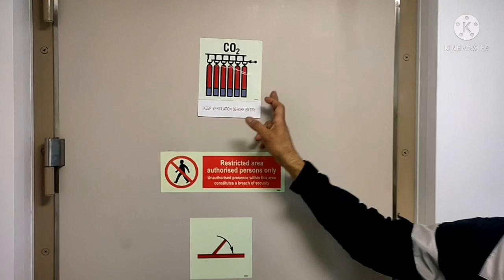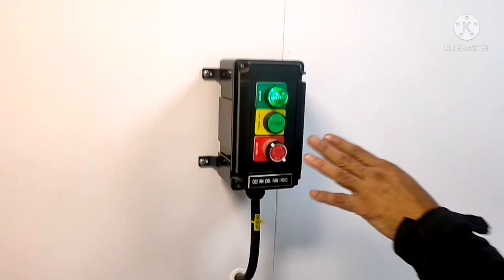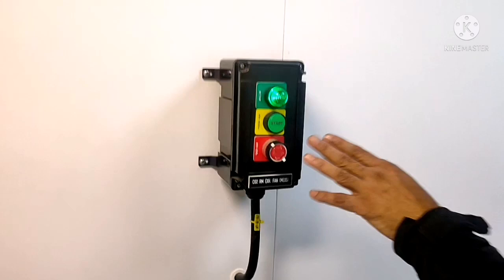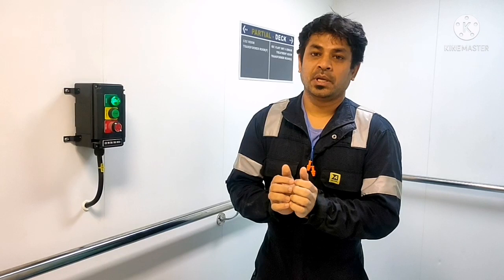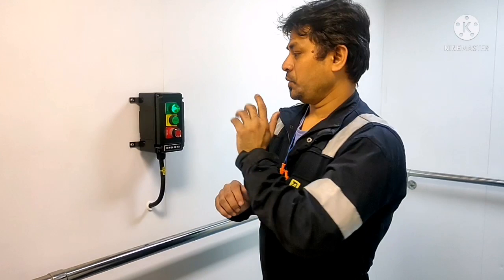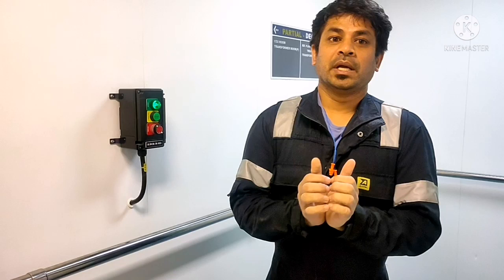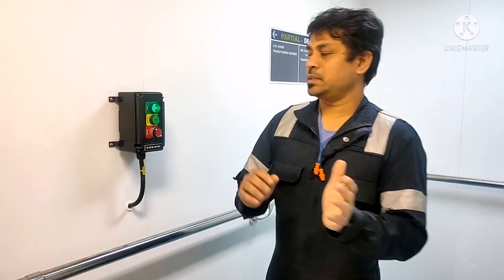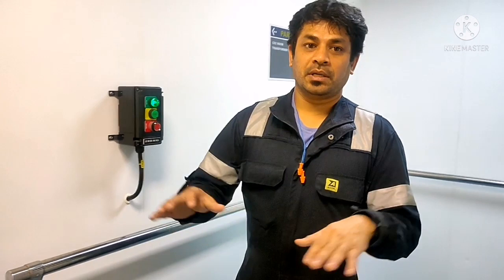How do they do.... Know About co2 fire fighting system onboard ships....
Co2 fire fighting system#safeties in co2 fire fighting system how co2 bottles are secured # How to operate co2 fire fighting system # Procedure to do manual operation of co2 for fighting system # Co2 room blower arrangements# why blower suction kept in bottom side of co2 room How co2 pipes are secured # Co2 bottles specification pressure rating is co2 bottles# How to operate cargo hold valves for co2...